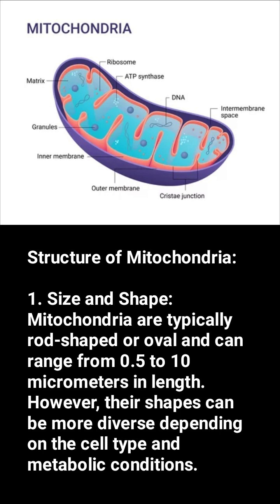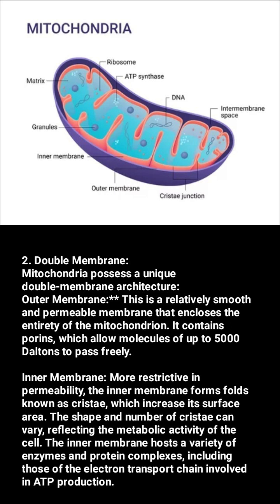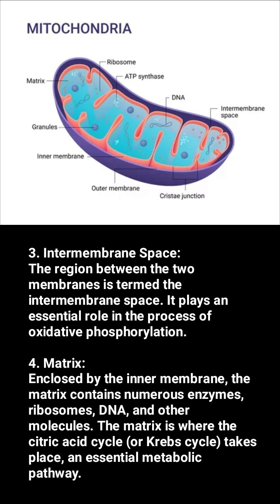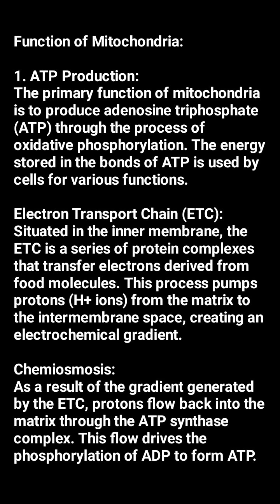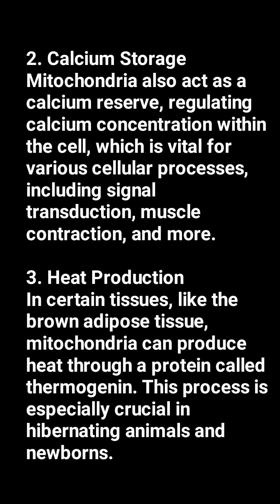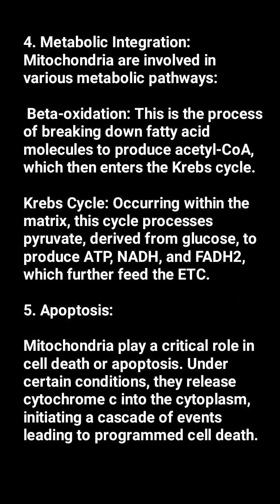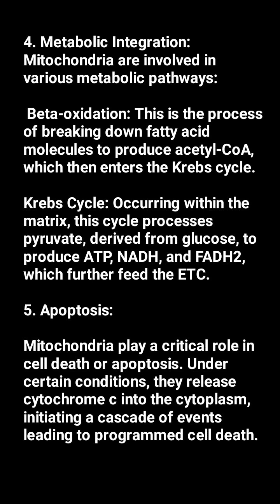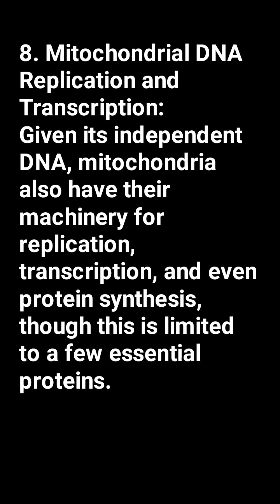Structure and Functions of Mitochondria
Mitochondria, often referred to as the “powerhouses” of the cell, are complex and multifunctional organelles that play a crucial role in a variety of cellular processes. Let's delve into their structure and functions to understand their significance.

Structure of Mitochondria: